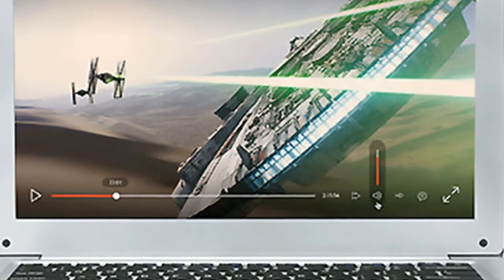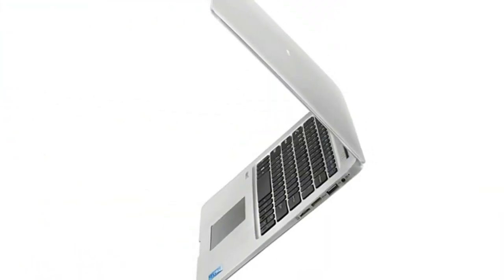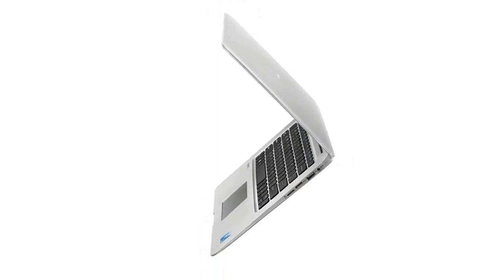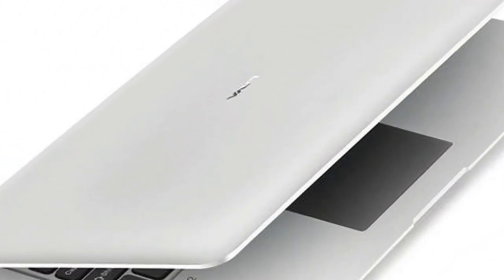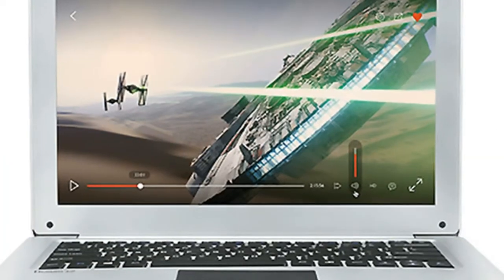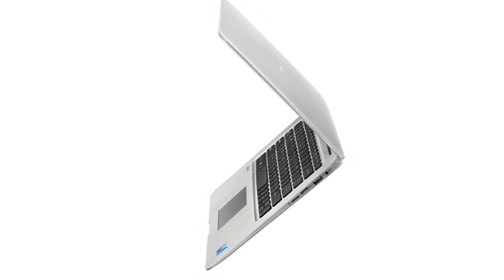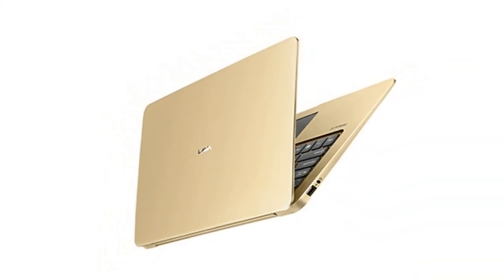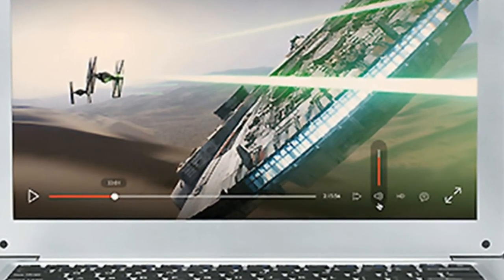Lava Helium 12 Laptop With Windows 10 Home Launched Price, Specifications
Lava Helium 12 Laptop With Windows 10 Home Launched Price, Specifications - Domestic mobile handset company Lava on Wednesday announced the launch of the 12.5-inch Helium 12 notebook, what it claims is the "widest screen and lightest notebook". Lava has priced it at Rs. 12,999. The Helium 12 will be available in Silver and Gold colour variants at major e-commerce portals as well as multi-brand outlets across 14 cities.

HOT !!!